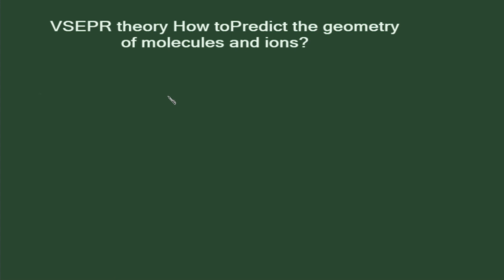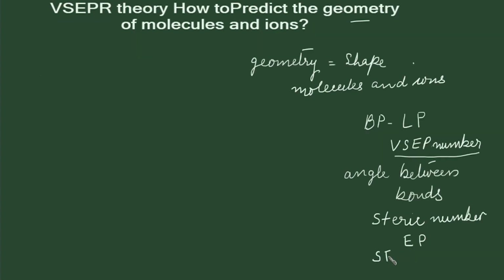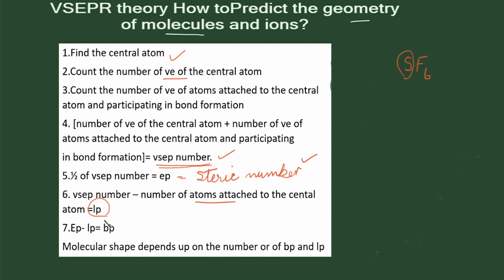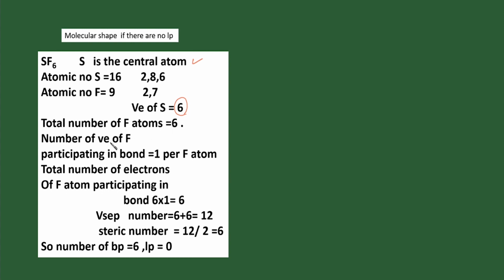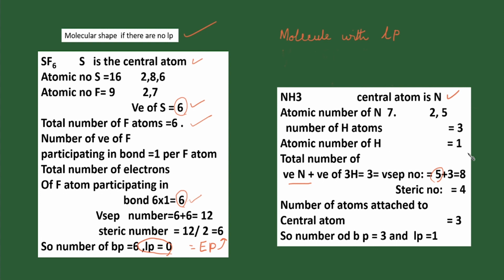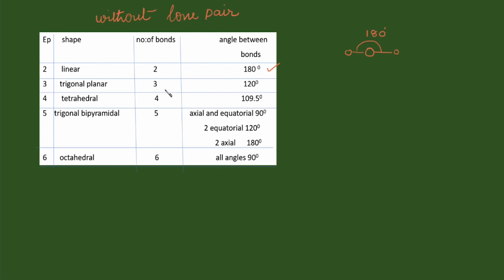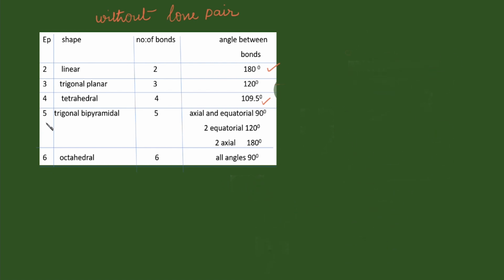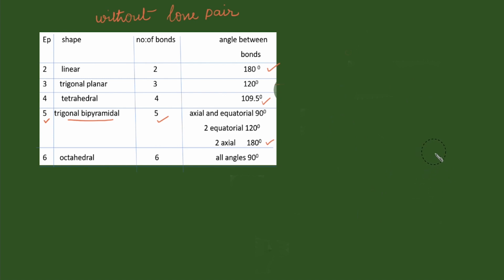how to predict shape of molecules based on VSEPR theory/shape of molecules with no lone pair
predictshape ofmoleculesbasedonVSEPR theory
vsep number
shape of molecules with no lone pair
i have explained the various steps of predicting the shape of molecules.
goodluck
take care